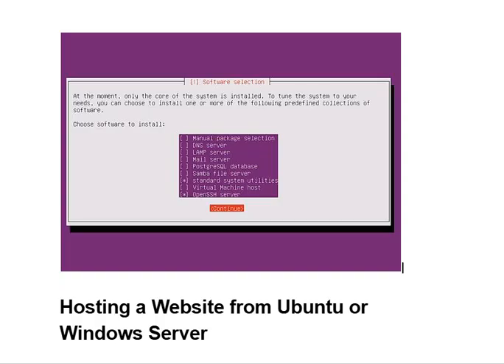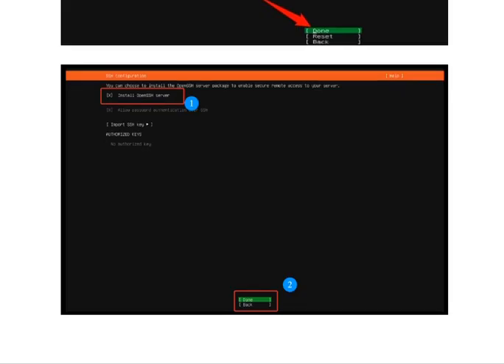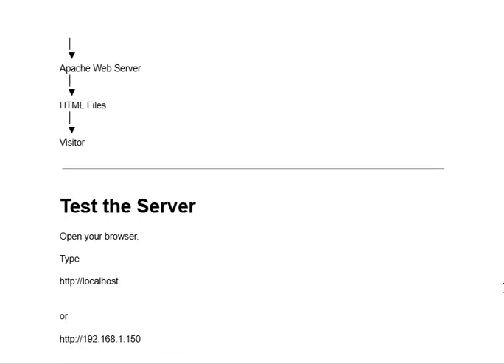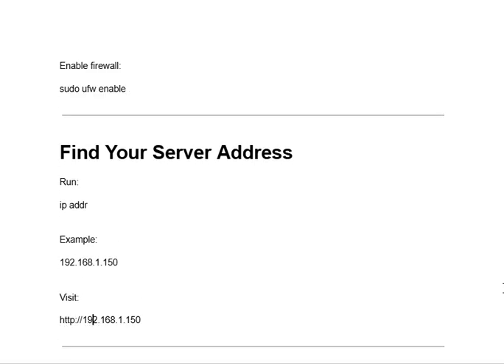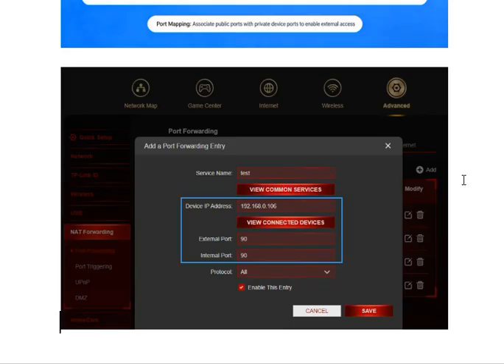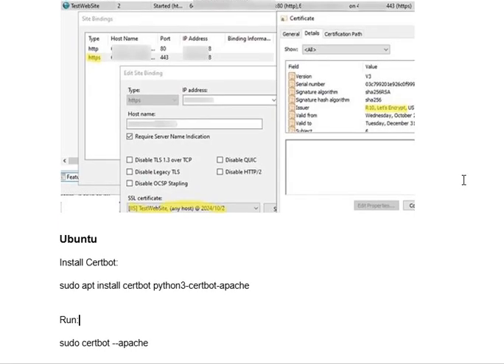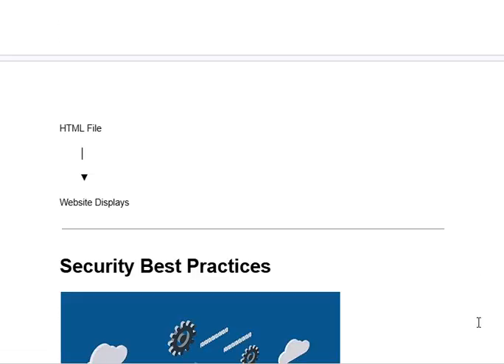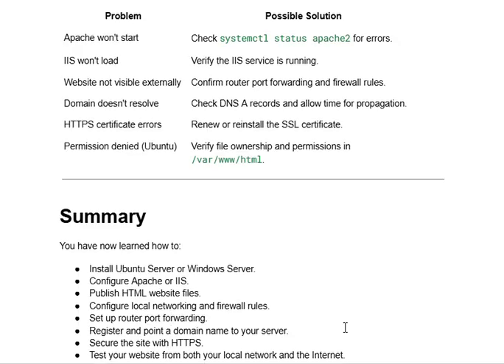Hosting a Webstie using Ubuntu or Windows server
This is a Computer Literacy Tutorial dot com hosted session on how to host a website using Ubuntu or Windows server.